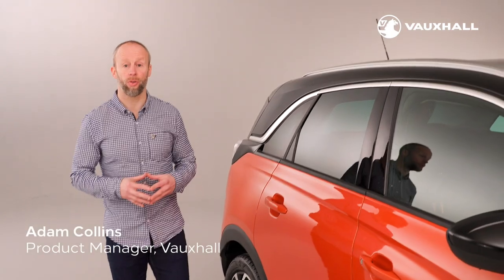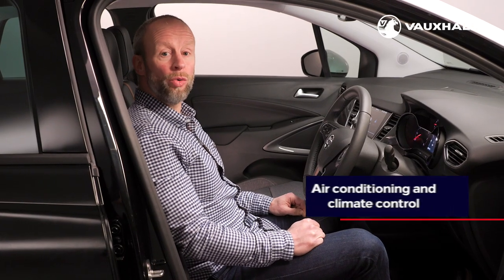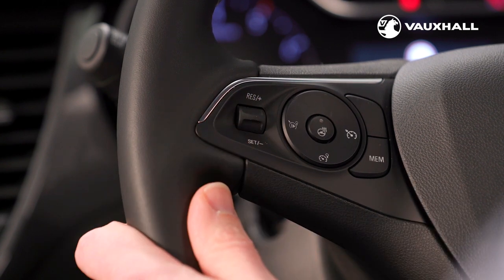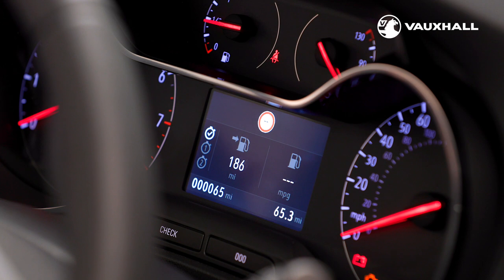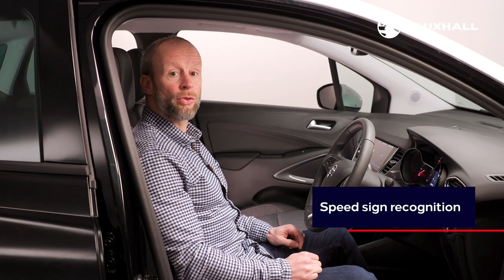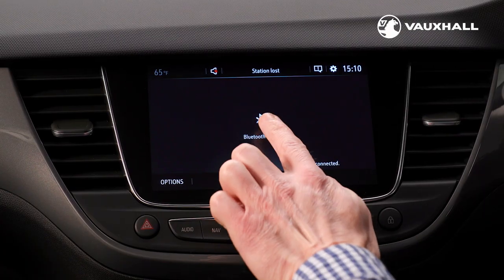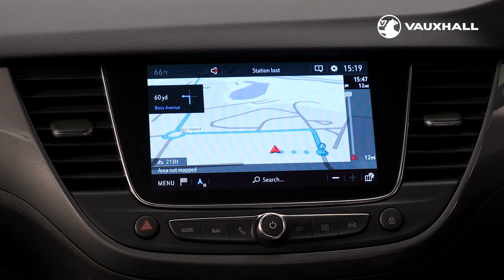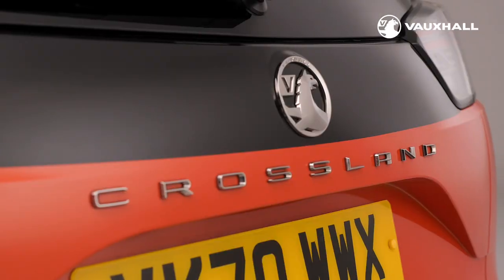Driver's Tools and Gadgets | New Crossland | Vauxhall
From connecting your phone via Bluetooth to setting up your cruise control, our Product Manager takes you behind the wheel of the new Crossland.